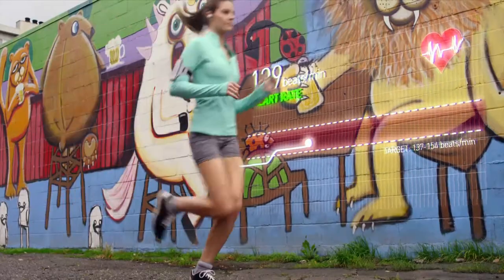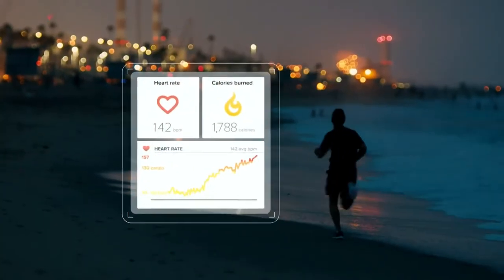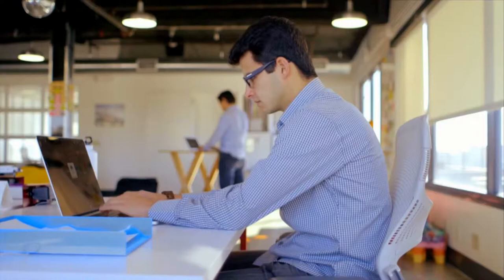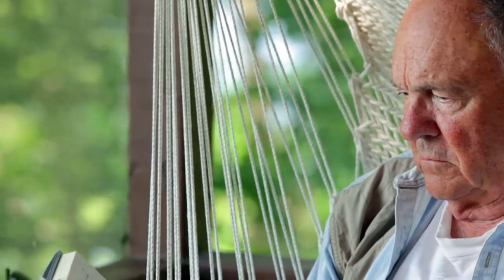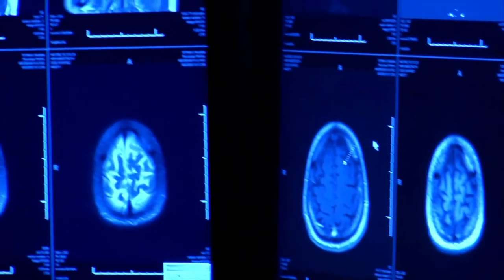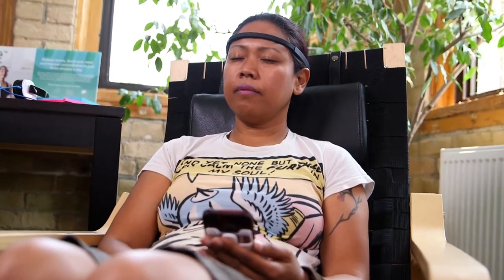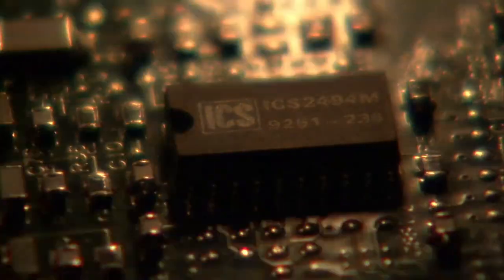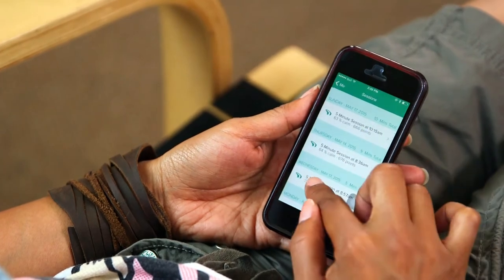Can wearable technology actually look good?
Smithsonian Channel Original Documentaries are inspired by articles published in The Walrus.